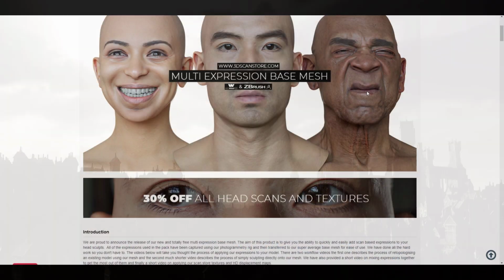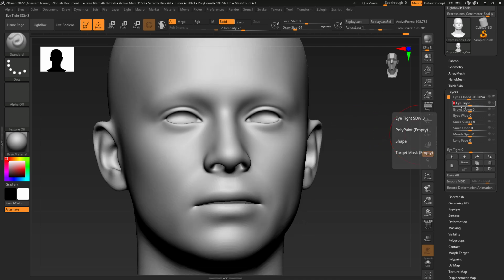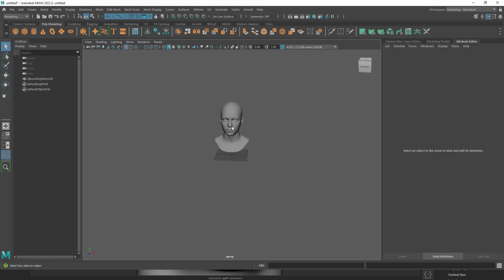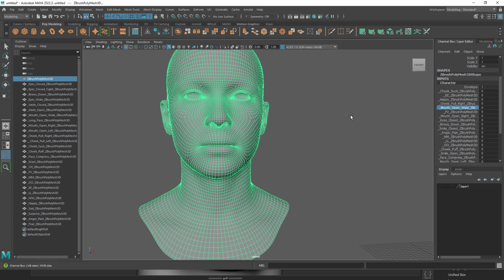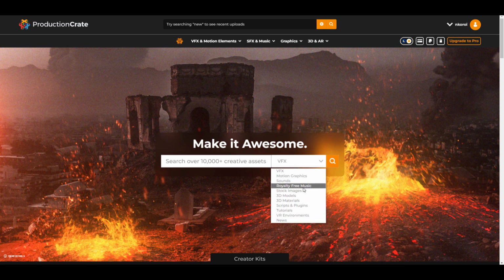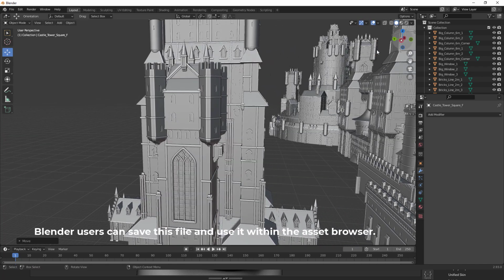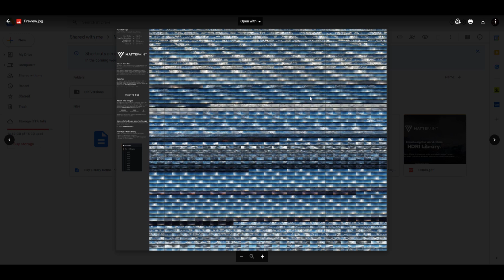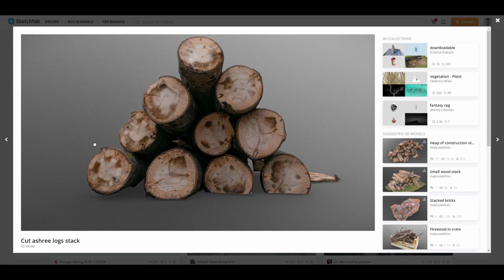Free HQ Assets - Just too good to be Free!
These weekly free assets are just too good to be free, get them now!